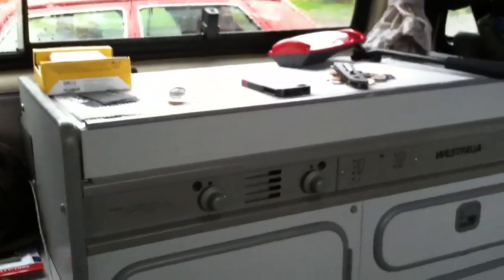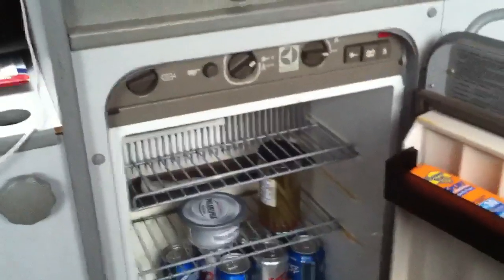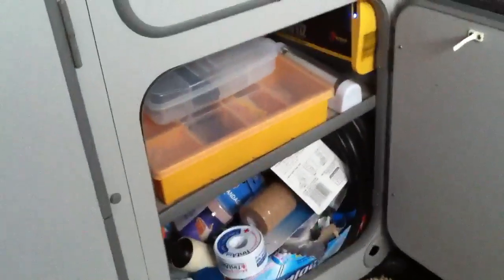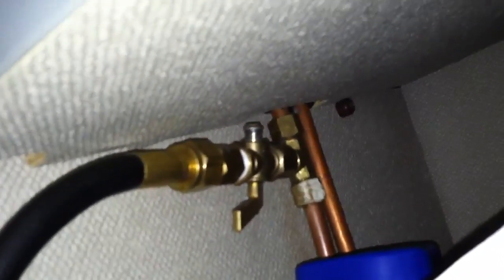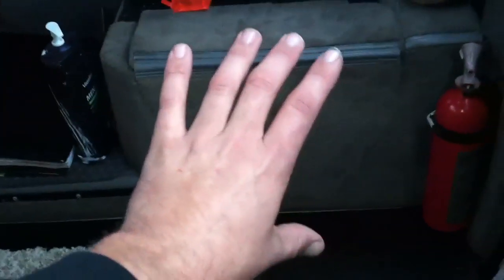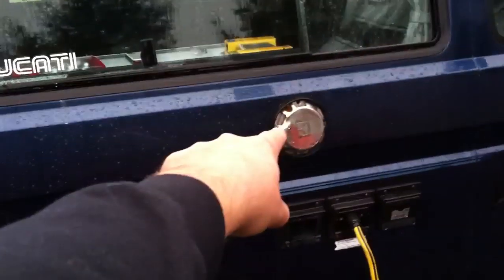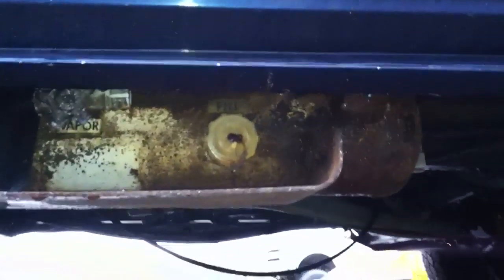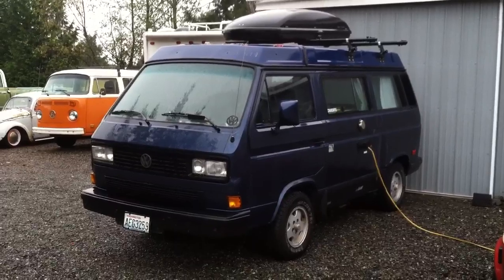Living The Van Life - Propane questions answered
Lots of questions have been asked about propane use in the Westfalia.